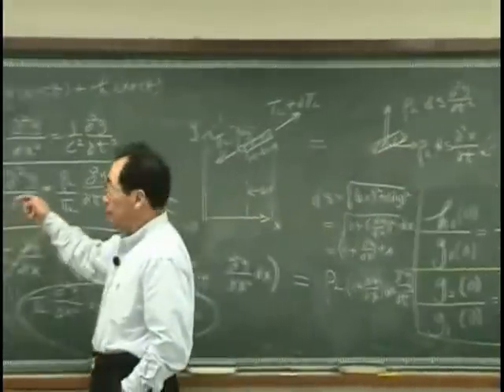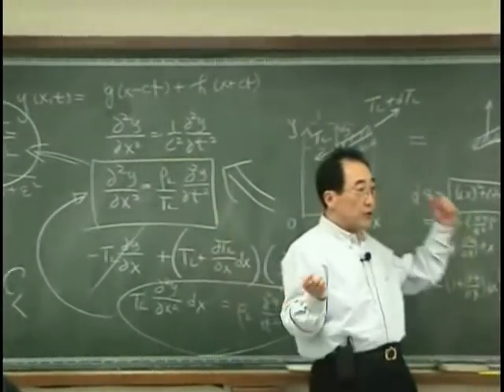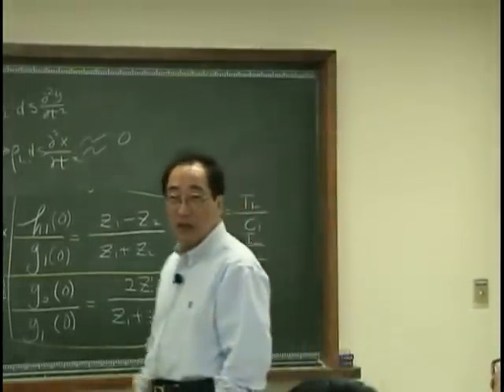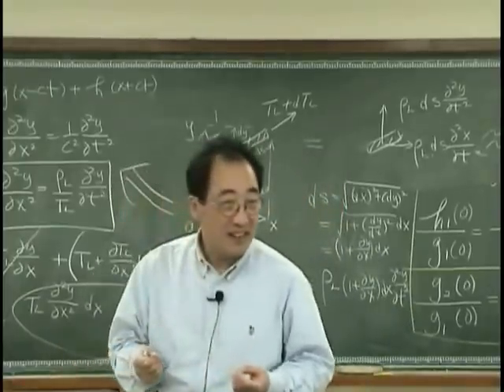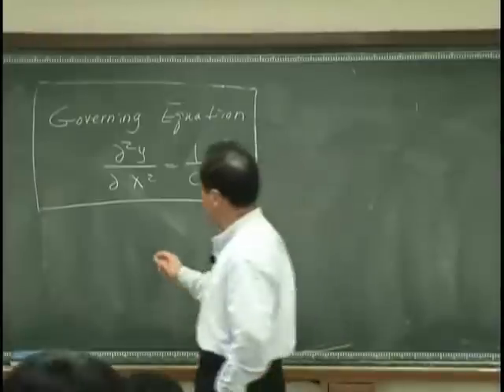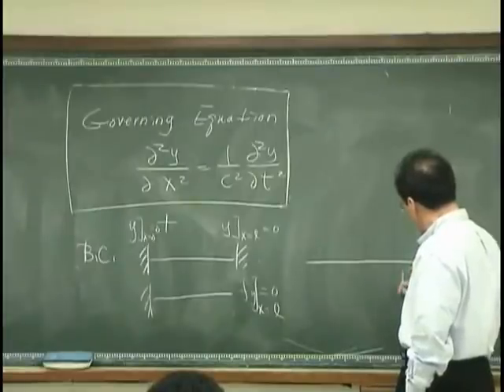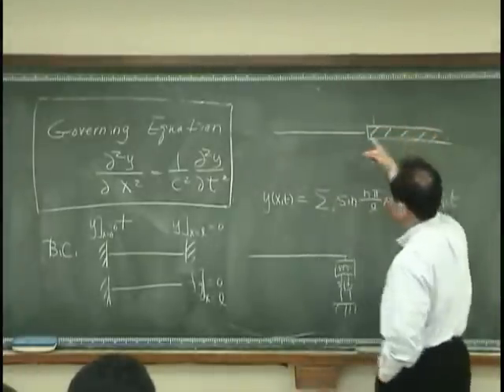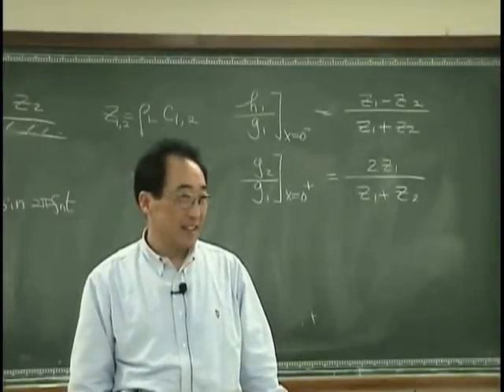[Lecture 3-7: Impedance] Introduction to Acoustics by Prof. Yang-Hann Kim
This movie clip is a part of the third lecture on Acoustics at KAIST, 2009 Spring Semester.  none